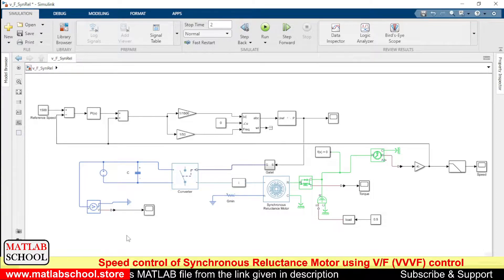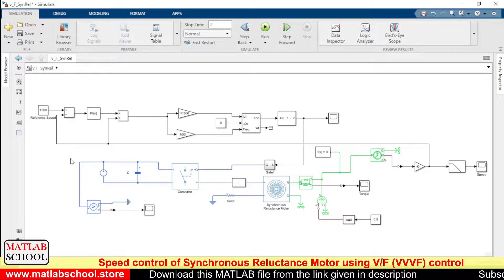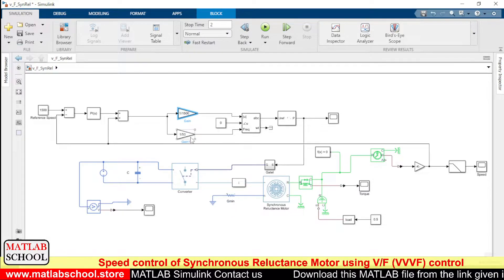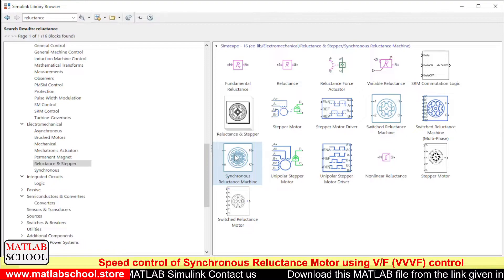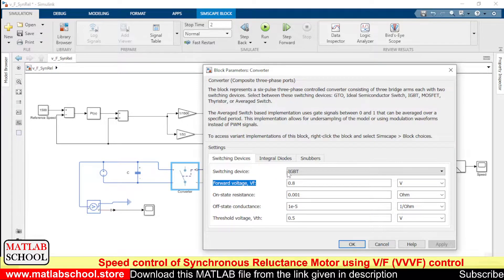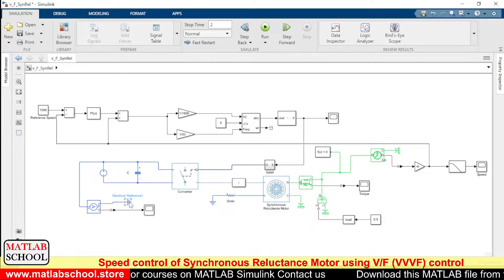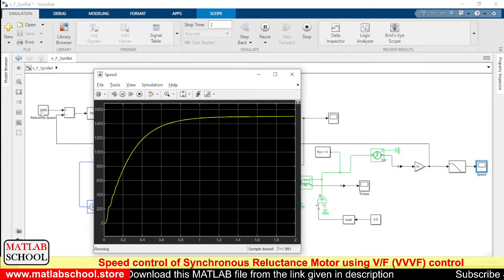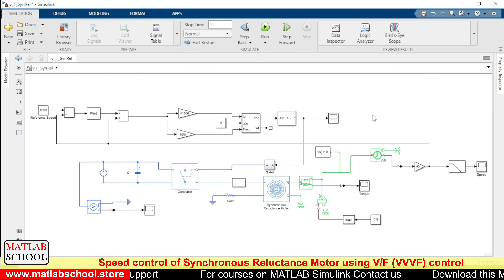Speed control of synchronous reluctance motor using V/F (VVVF) control | MATLAB Simulation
Link to download. slx file:
For Indian visitors:

In this simulation the speed of synchronous reluctance motor (SynRM) is controlled using variable voltage variable frequency (VVVF) control technique. In this technique the voltage magnitude and frequency of the supply is varied to track the reference speed.

Required MATLAB version: R2021a or above